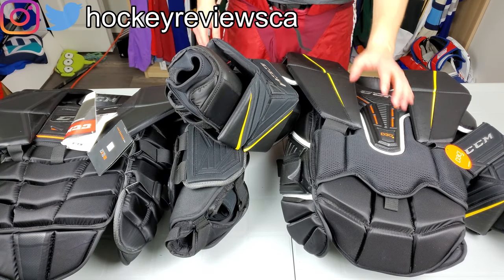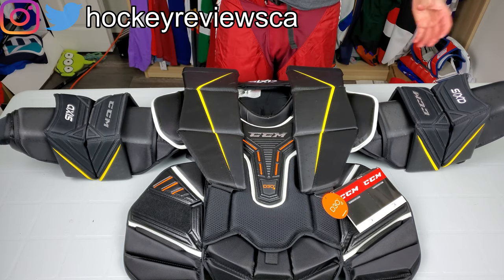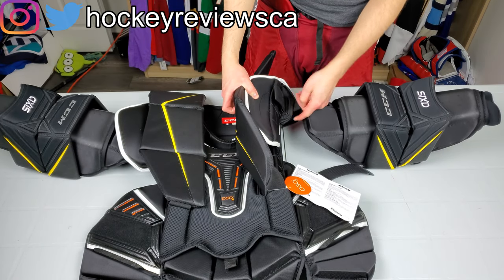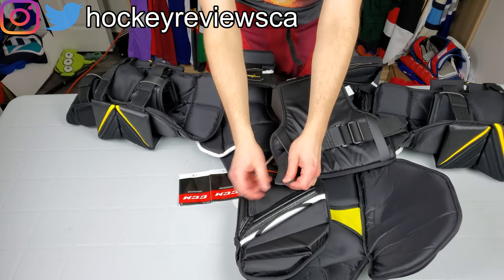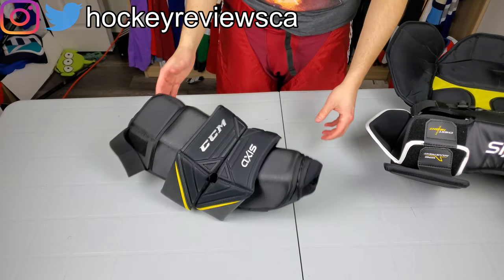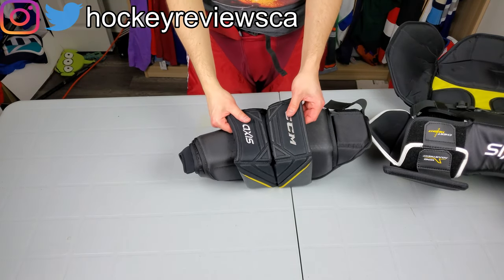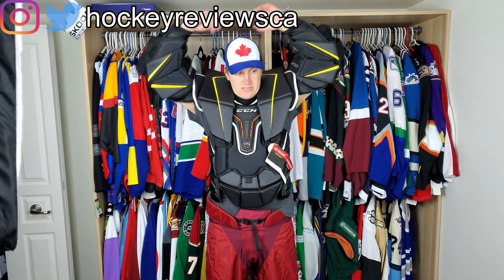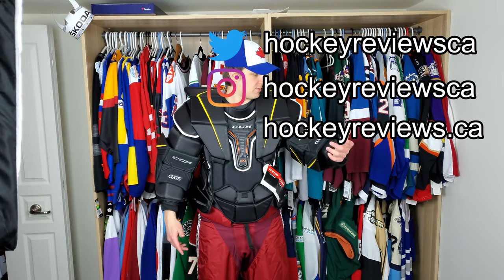Unique features! CCM Axis chest & arm protector Snap Shot review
This is an initial review of the CCM Axis chest and arm protector. Unfortunately this is not my unit and I am borrowing it from a local store so I cannot test the protection and bring it onto the ice. But I thought the changes (like the CCM Axis mask) was significant enough that it warranted a video to talk about what CCM did to move their chests forward. I am pretty impressed with the design.

Equipment Used:
Chest: CCM Axis
Blocker: Brian's Optik 2
Catcher: Brian's Optik 2
Camera: Samsung Galaxy S10
Microphone: Robe Videomic GO